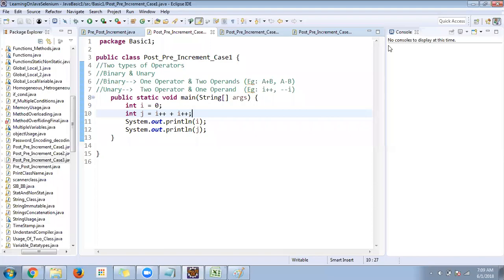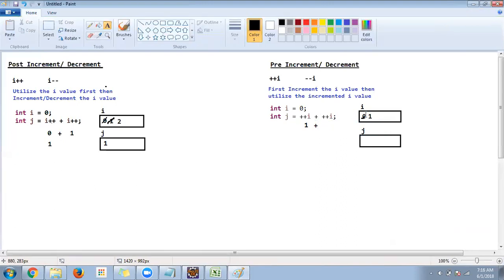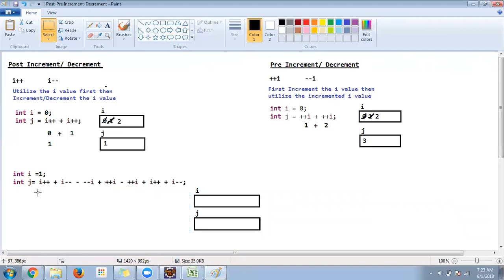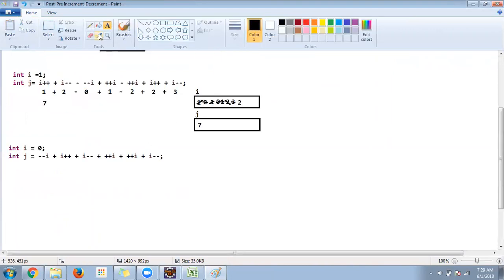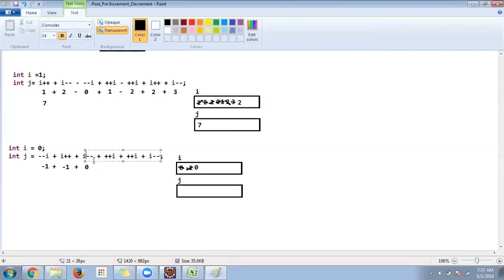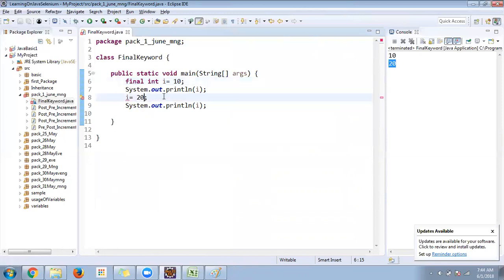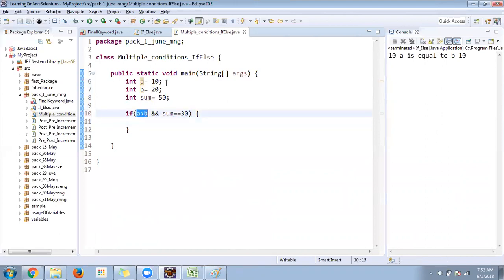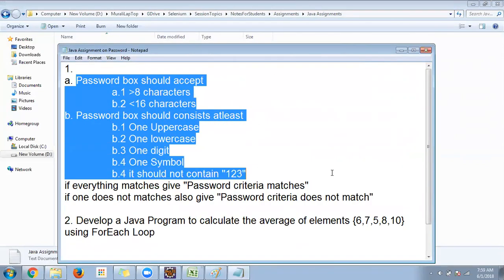21 May 2018 Batch Class10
Post/Pre Increment/Decrement